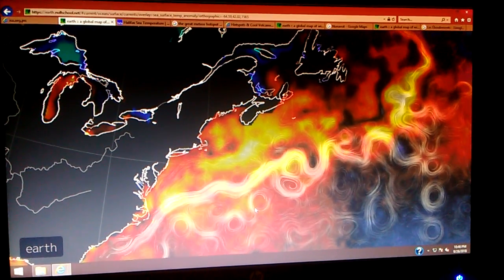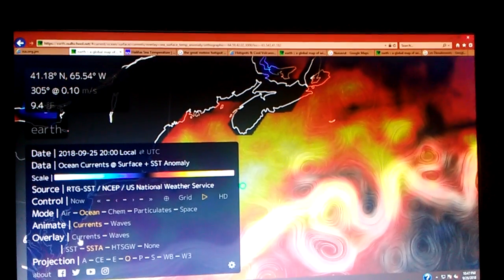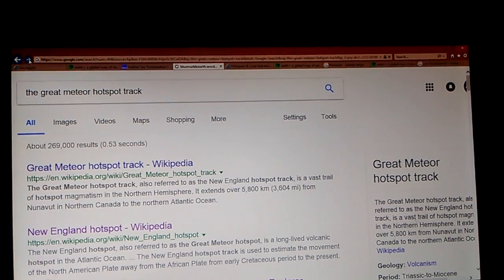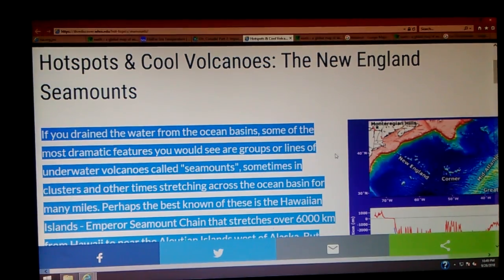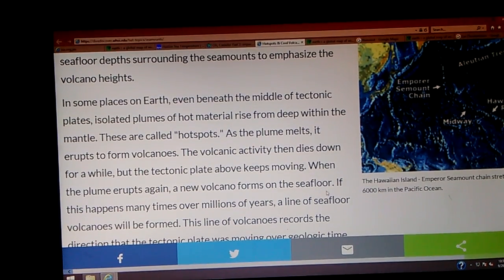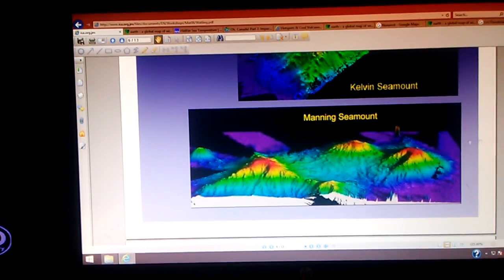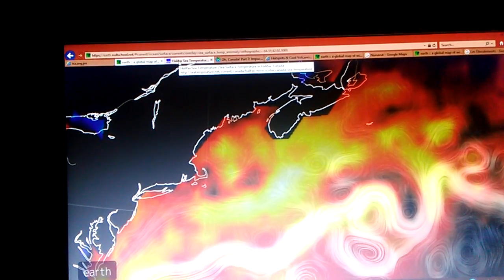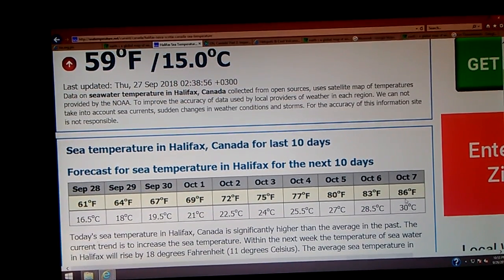"New England Hot-spot track"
I genuinely believe it is important to monitor undersea magmatic hot spot regions as well as visible surface structures. Sea surface temperature anomalies and mysterious sulfur dioxide emissions with no "apparent" origin, may be one indication of volcanic activity at depths.
 What can I say... My technology is from back in the stone ages.  At least you weren't assaulted by unsolicited ads.  Go easy on me folks.
earth.nullschool    Sea surface temp. anomalies/currents
Hotspots & Cool Volcanoes: The New England Seamounts
The Woods Hole Oceanographic Institution
"The meteor crashed into what is now the Charlevoix in the early Carboniferous period; scientists’ current best guess is that it struck 342 million year ago with a 15-million year range of error on either side. The impact razed any flora and fauna, flattened the landscape, and created dramatic shatter cone structures in the whatever underlying Ordovician limestone it didn’t pulverize completely."    From Blue Marble Earth
Les Eboulements...  Over time, however, the center of the crater rose as a reaction to the absence of pressure after the impact. That rebound created the higher elevation where Les Eboulements stands today.
Any gestures of good faith will help me...help others. Thank you in advance for your kind words, thoughts and support. Digiduit